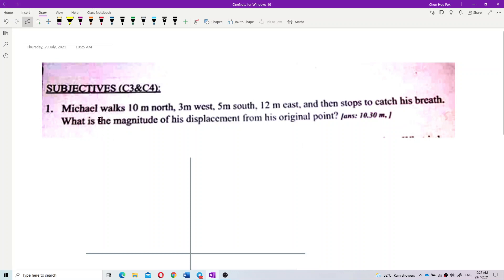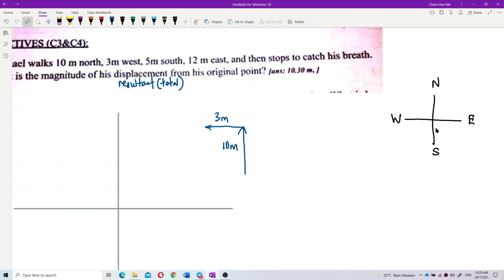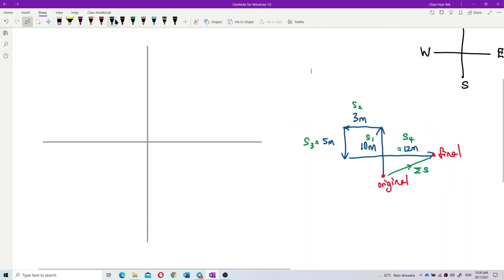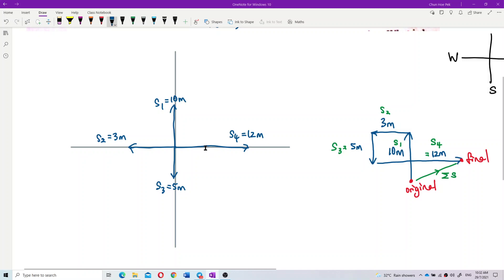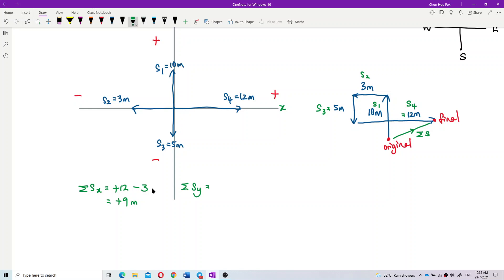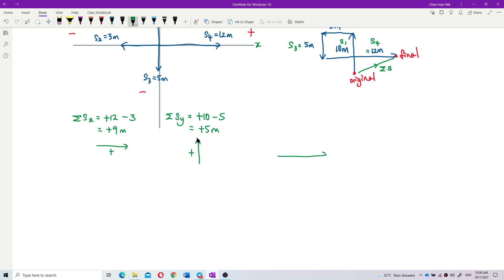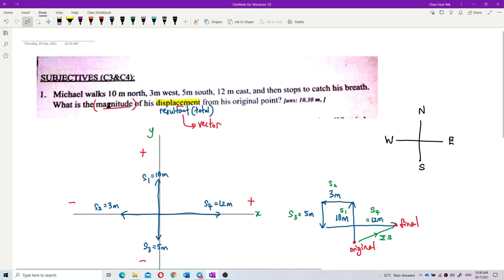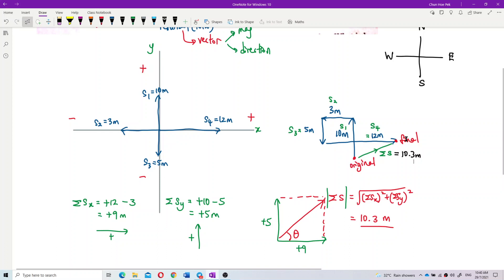Matriculation Physics: Resultant Vector (Q4)